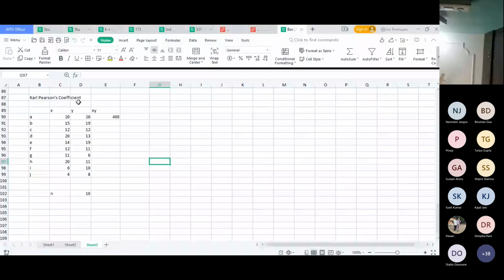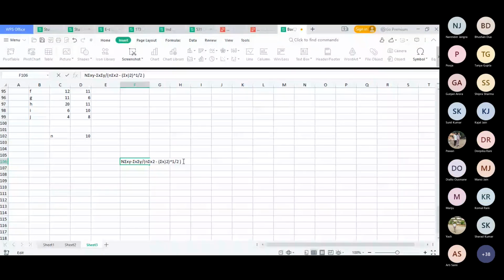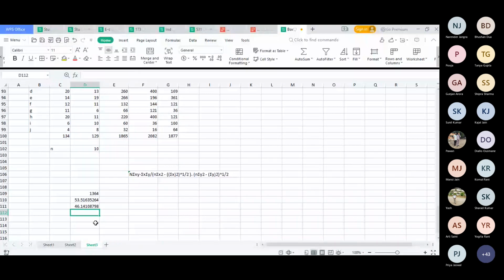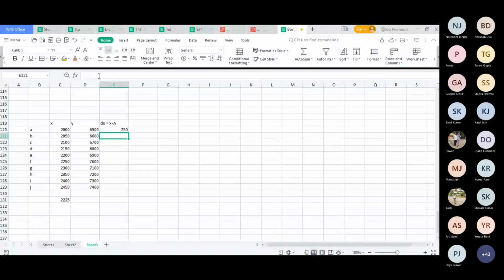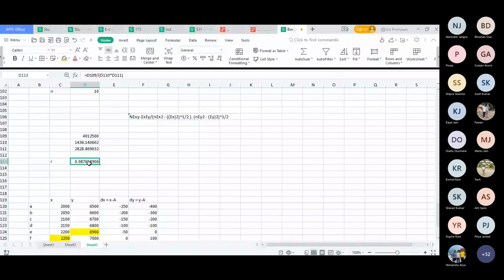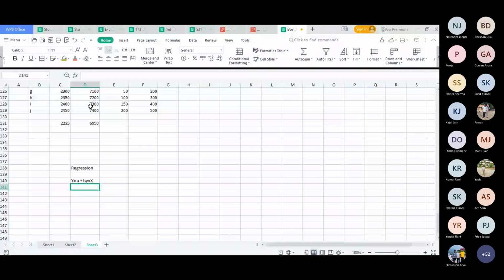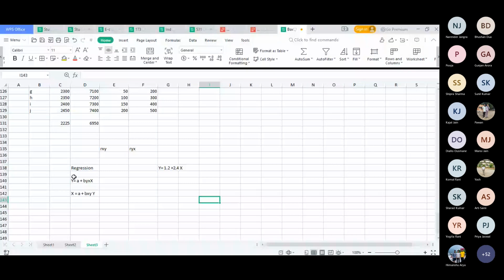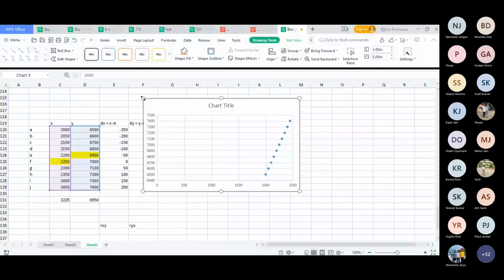karl pearsons correlation